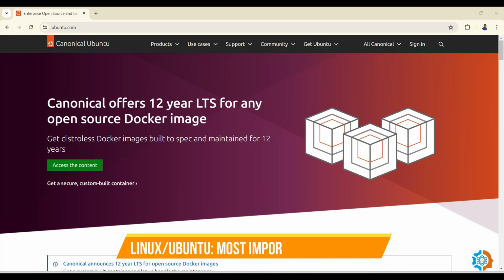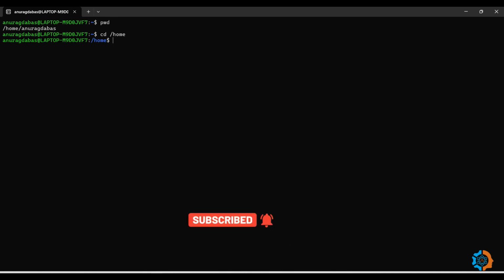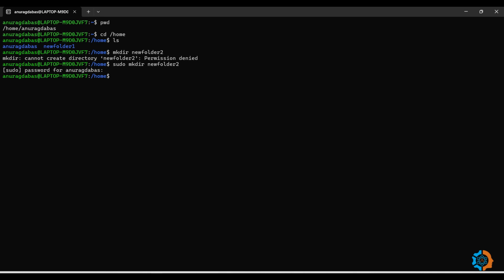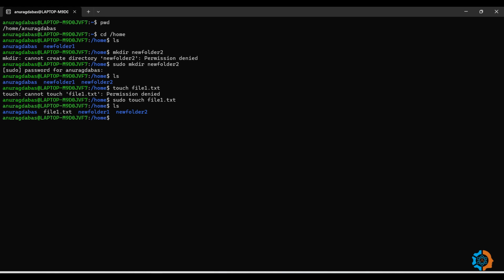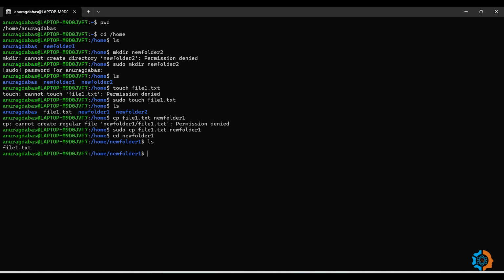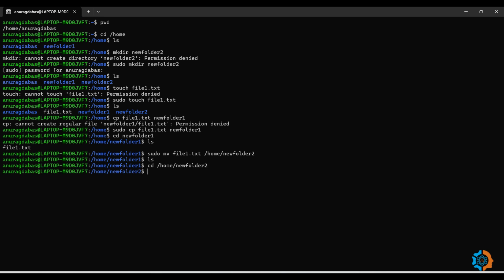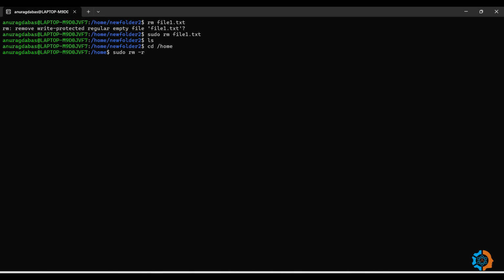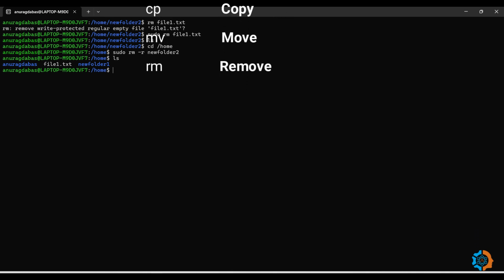Ubuntu (WSL): Most important Commands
This video unveils the most important commands you'll need to navigate your system like a pro. From listing files to wielding admin power, we'll break it all down for beginners.

In this video, you'll learn:
Essential navigation commands (cd, ls)
Mastering file management (cp, mv, rm)
Owning the system with sudo

Please watch!
Install Ubuntu on Windows with WSL | Step-by-Step Guide